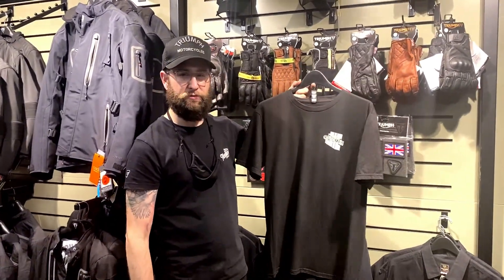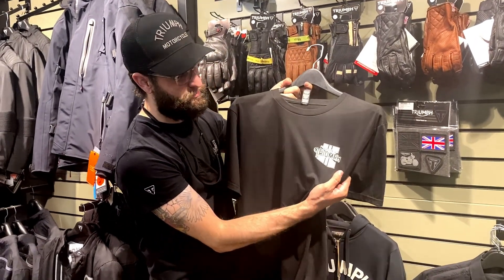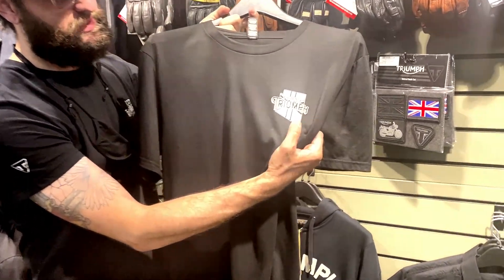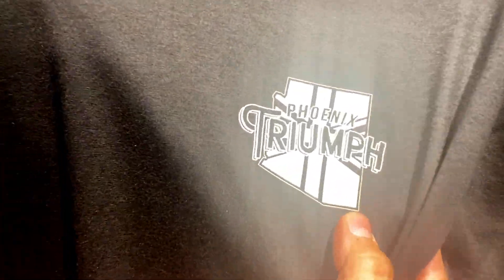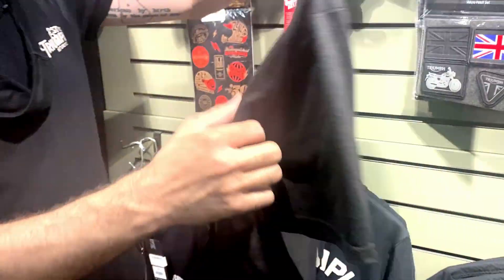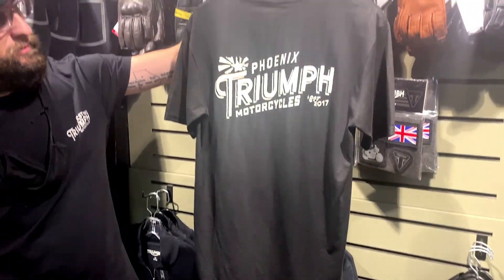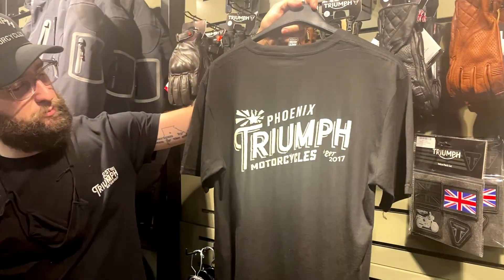Phoenix Triumph T-Shirts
Rockin Chris is showing off the new PhoenixTriumph Tees that just arrived. Available in all Men's sizes. Drop by to pick one up!